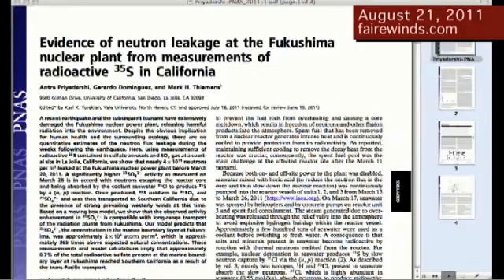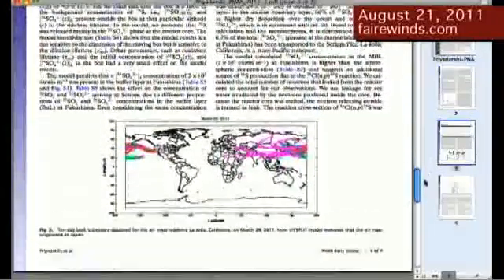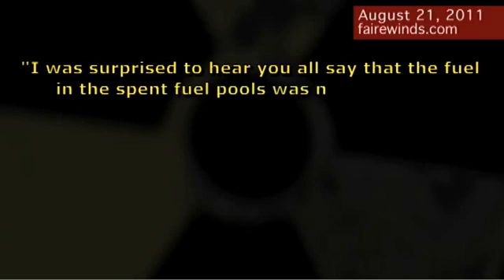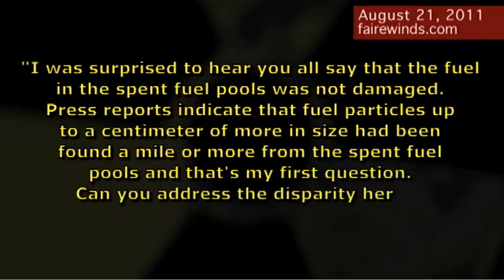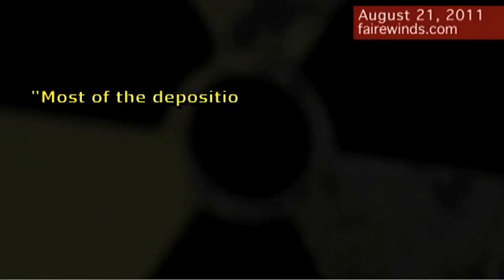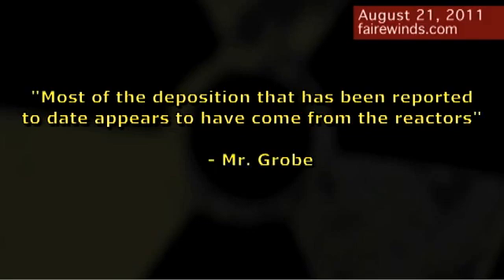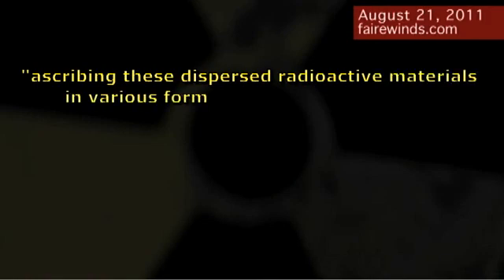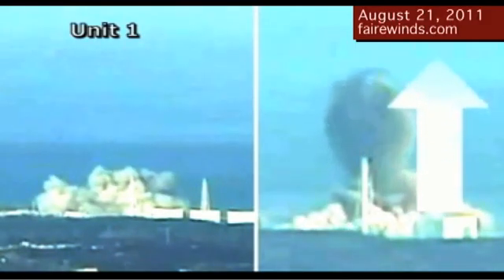Fukushima nuclear plant contaminiation radioactive 35S in California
Evidence of neutron leakage at the Fukushima nuclear plant from measurements of radioactive 35S in California

A recent earthquake and the subsequent tsunami have extensively damaged the Fukushima nuclear power plant, releasing harmful radiation into the environment. Despite the obvious implication for human health and the surrounding ecology, there are no quantitative estimates of the neutron flux leakage during the weeks following the earthquake. Here, using measurements of radioactive (35)S contained in sulfate aerosols and SO(2) gas at a coastal site in La Jolla, California, we show that nearly 4 × 10(11) neutrons per m(2) leaked at the Fukushima nuclear power plant before March 20, 2011. A significantly higher activity as measured on March 28 is in accord with neutrons escaping the reactor core and being absorbed by the coolant seawater (35)Cl to produce (35)S by a (n, p) reaction. Once produced, (35)S oxidizes to and and was then transported to Southern California due to the presence of strong prevailing westerly winds at this time. Based on a moving box model, we show that the observed activity enhancement in is compatible with long-range transport of the radiation plume from Fukushima. Our model predicts that , the concentration in the marine boundary layer at Fukushima, was approximately 2 × 10(5) atoms per m(3), which is approximately 365 times above expected natural concentrations. These measurements and model calculations imply that approximately 0.7% of the total radioactive sulfate present at the marine boundary layer at Fukushima reached Southern California as a result of the trans-Pacific transport.